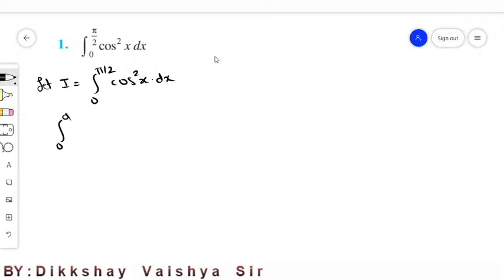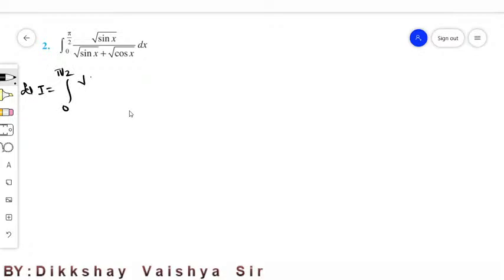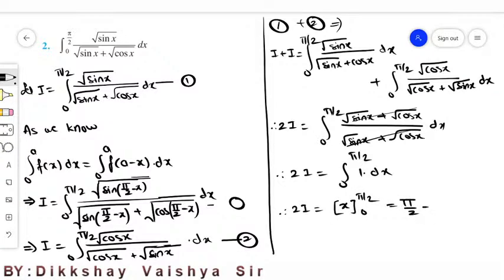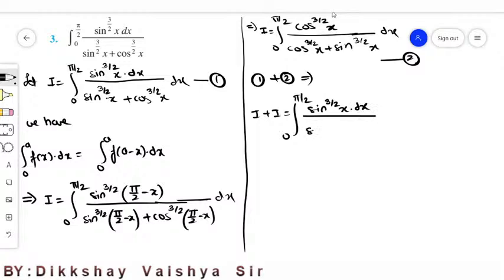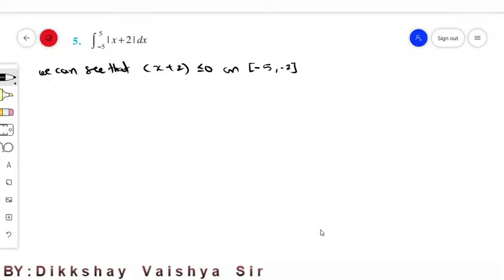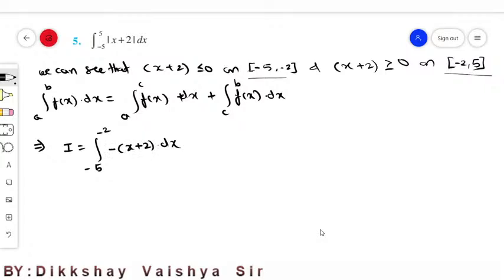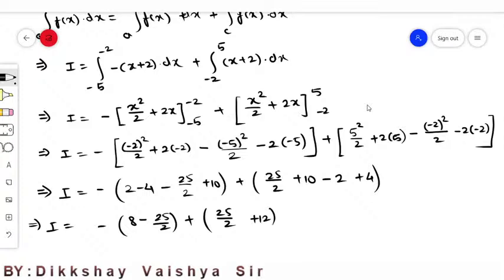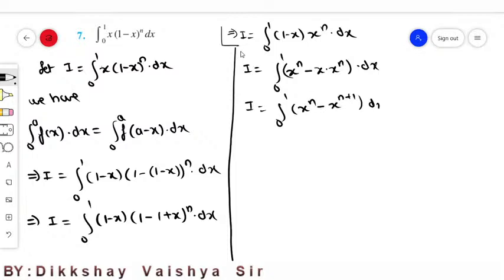Definite Integrals l Class 12 l NCERT l EXE 7.11